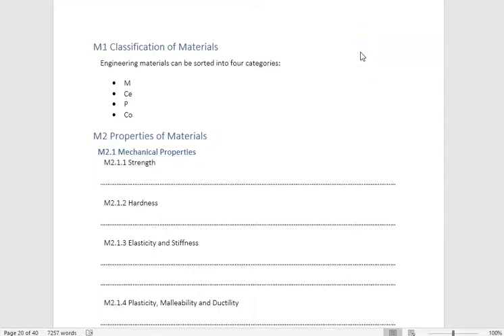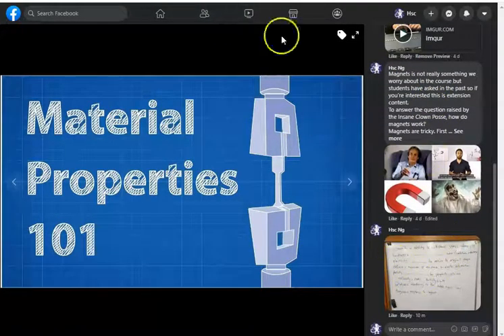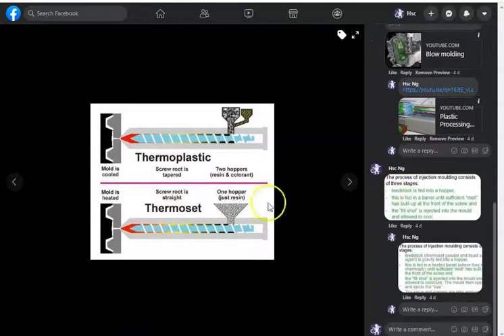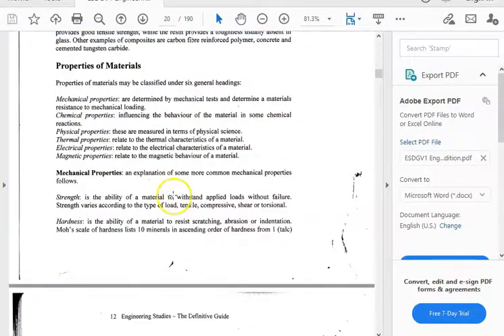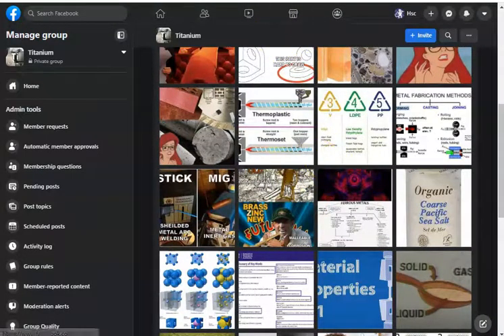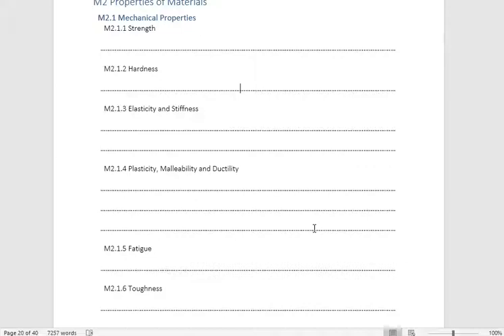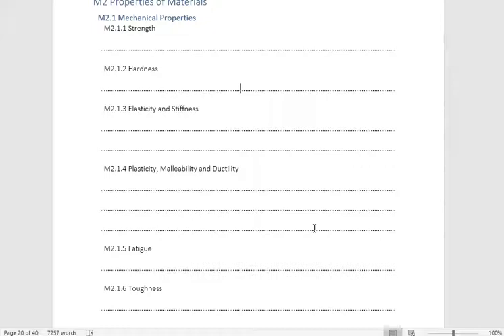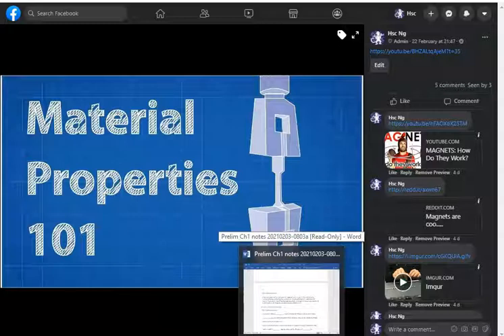PN1 Materials Pt1 Properties